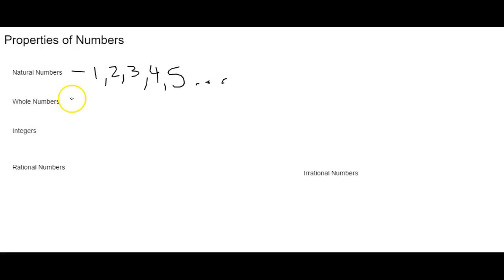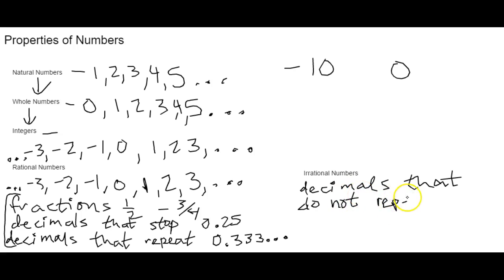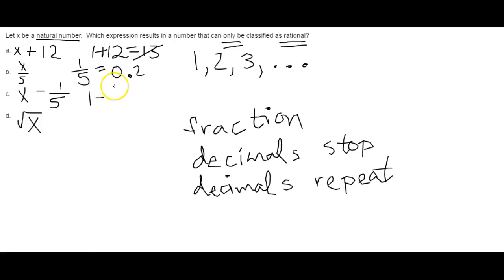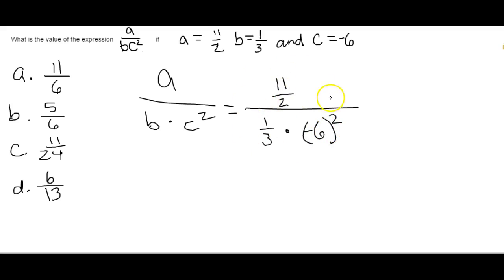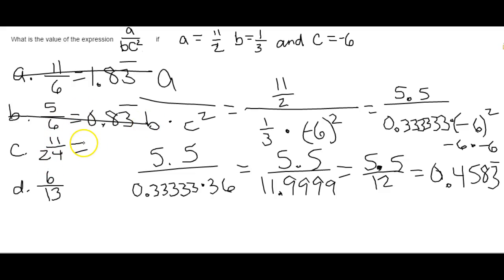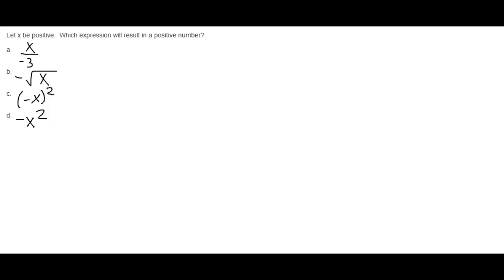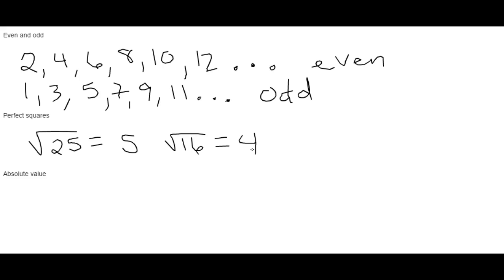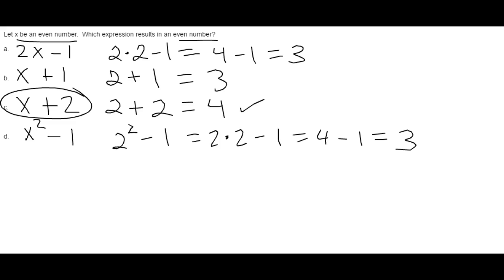OGT - Properties of Numbers